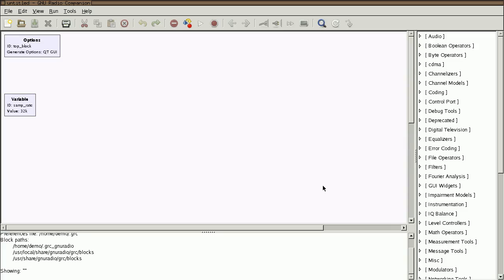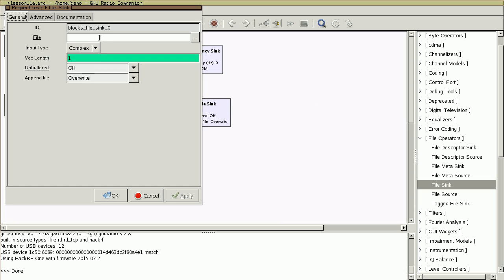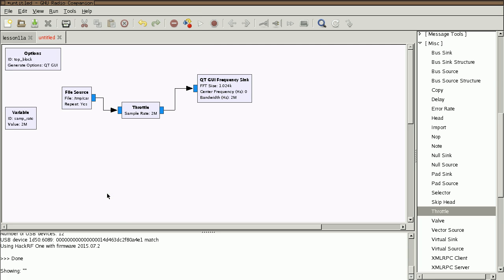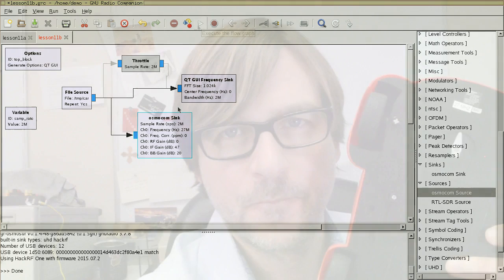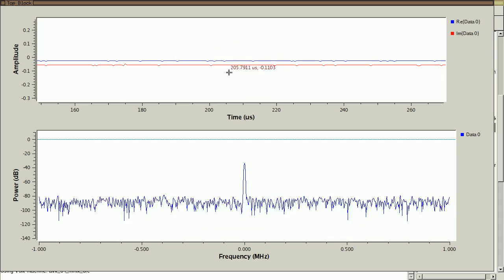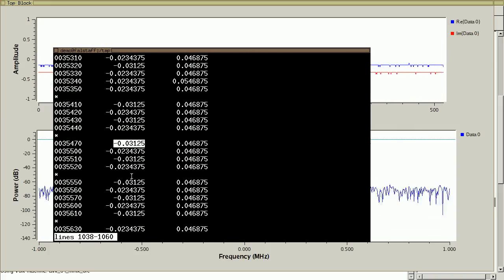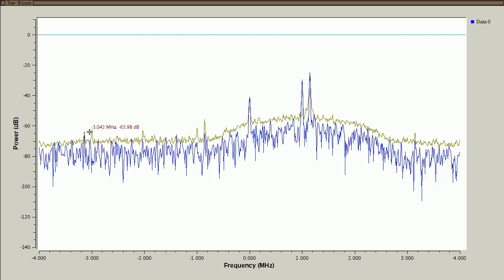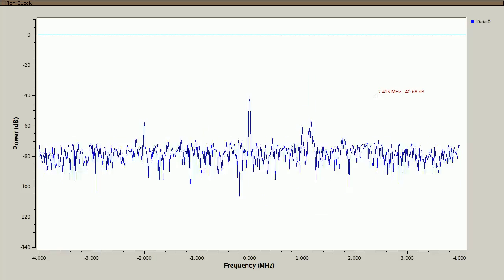Software Defined Radio with HackRF - Lesson 11 Replay